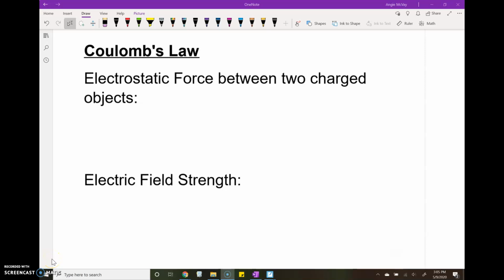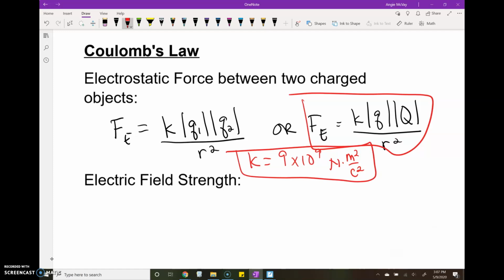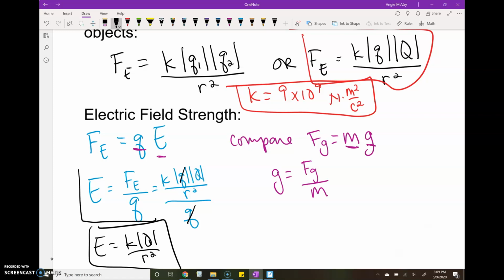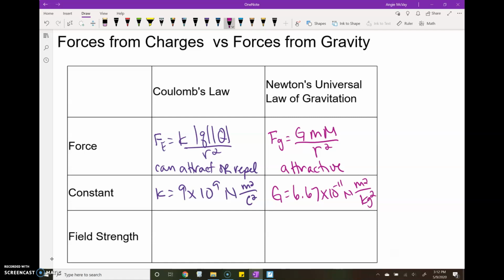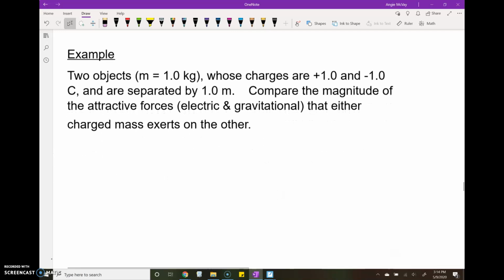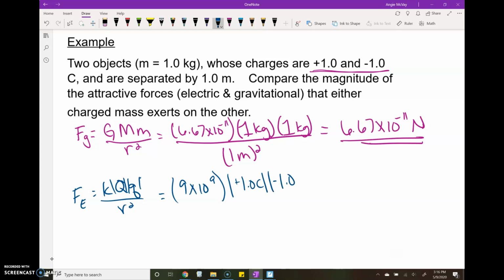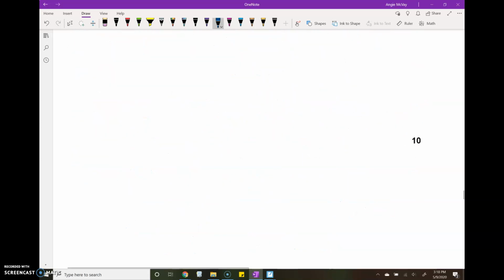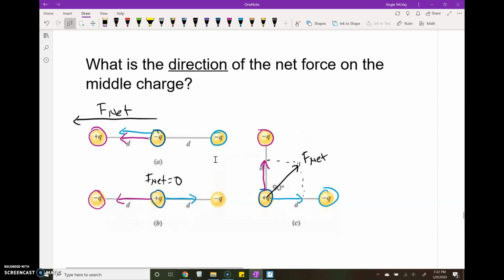Lesson #6 Charge, Part C